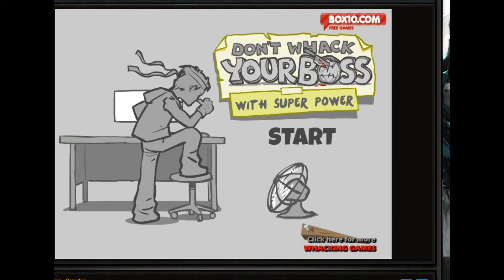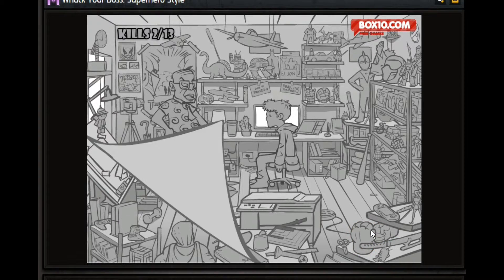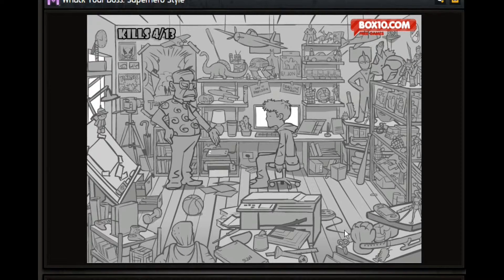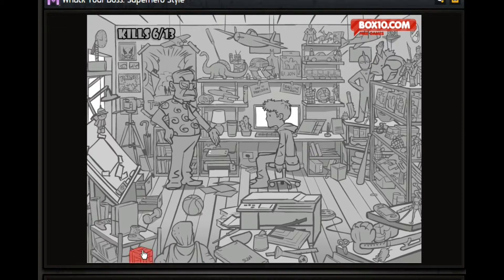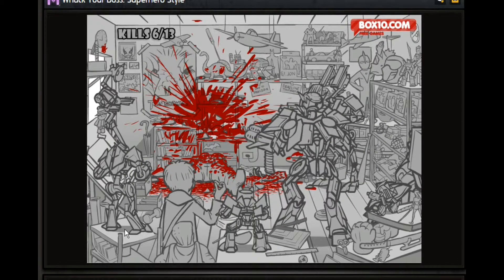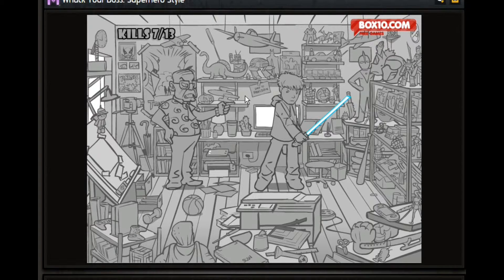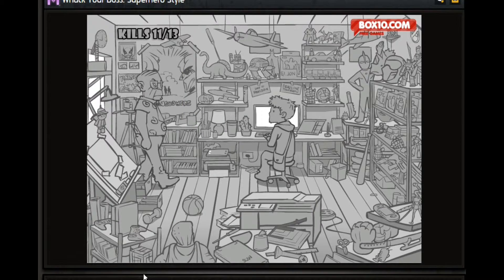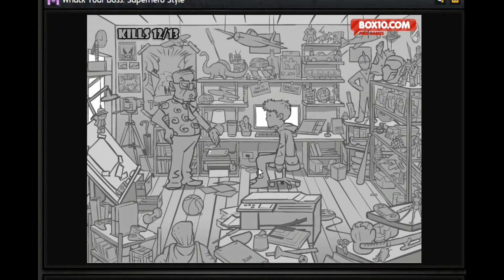I am now spider man| Whack your boss with super powers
hey guys it time to get back at your boss for all them years of hard labour